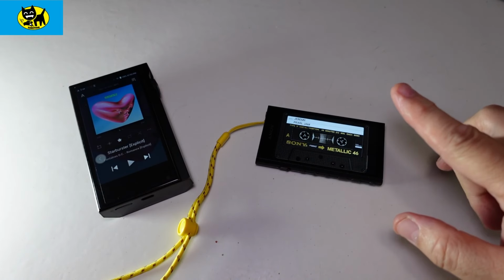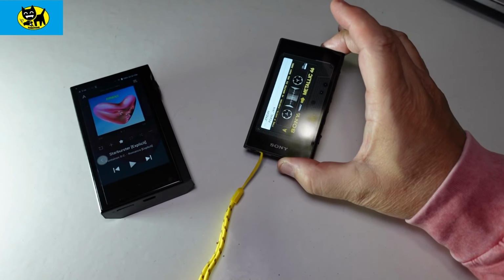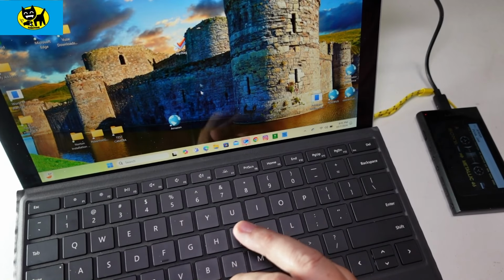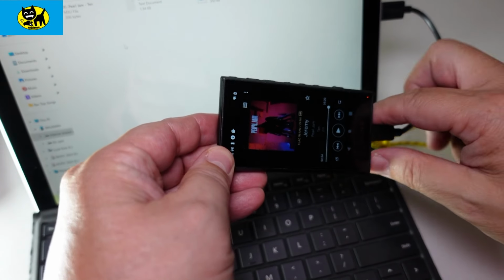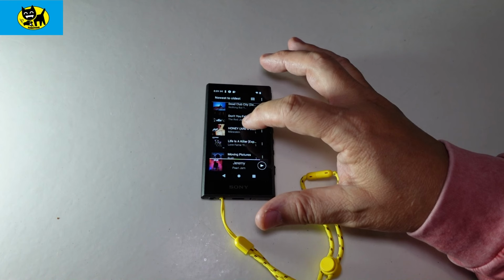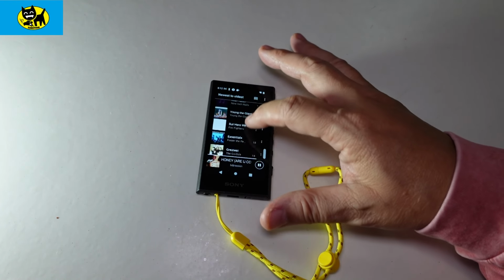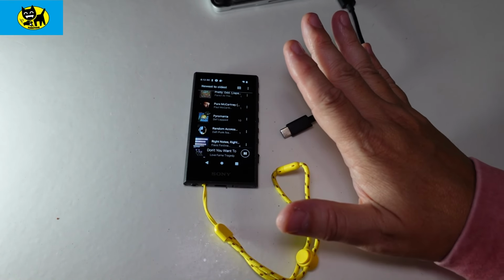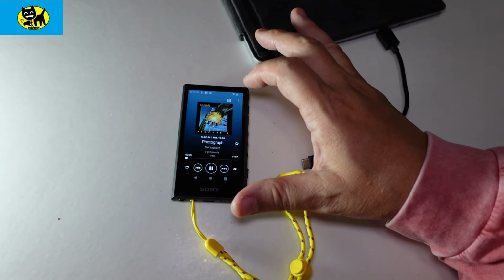Sony NW-A306 Walkman HOW TO TRANSFER A PLAYLIST + LYRICS DISPLAY - Deeper Dive!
Lets Discuss more on the Sony NW-A306. Time to take a deeper dive into viewer requested topics "Transferring playlists" and "How to display lyrics"

Both of these subjects are possible on the Sony NW-A306 but success may change based on the device your transferring to or does your music file even have lyrics.

Lets chat - Note this is a tricky subject so this rather long winded video may not be for everyone but if you have issues transferring playlists or displaying lyrics it may help.